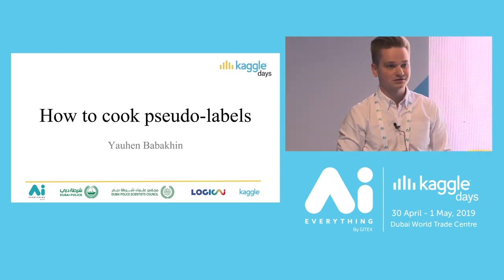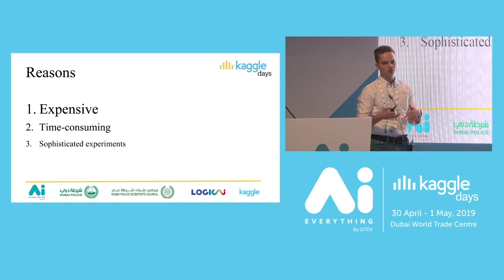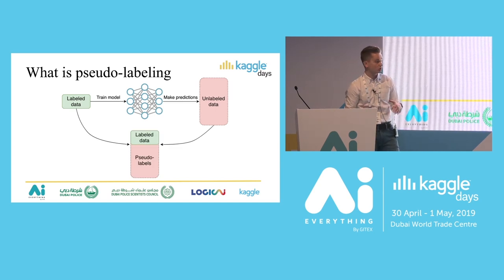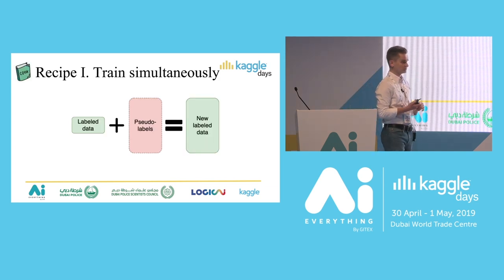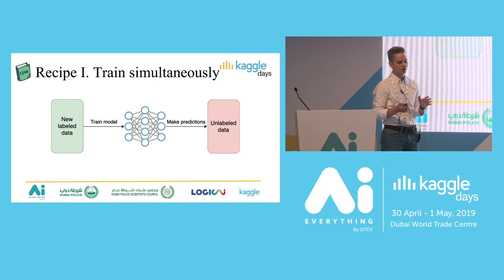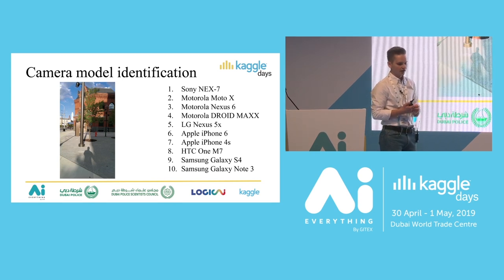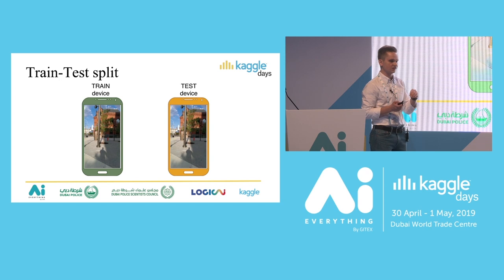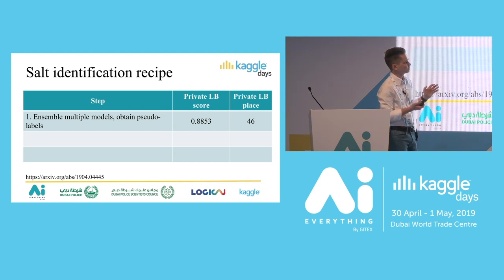How to cook pseudo-labels | by Yauhen Babakhin | Kaggle Days Dubai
Yauhen Babakhin holds a Master’s Degree in Applied Data Analysis and has over 4 years of working experience in Data Science. He worked in Banking, Gaming and eCommerce domains specializing in NLP problems such as Text Classification, Sequence Labeling, Language Modeling, etc. Now, he starts working at H2O.ai company as a Data Scientist. Yauhen is the first Kaggle competitions Grandmaster in Belarus. He has gold medals in both classic Machine Learning and Deep Learning competitions. At the moment, Yauhen is developing an online course on how to win Kaggle competitions for Datacamp.

Kaggle Days Dubai was held May 30 - April 1 2019 as a part of AI Everything. Participants came to meet, learn and code with Kaggle Grandmasters, and compete in a full-day offline competition.

This edition is presented by LogicAI with sponsorship from Kaggle and Google Cloud.

Kaggle Days are a global series of offline events for seasoned data scientists and Kagglers created by LogicAI and Kaggle.

About LogicAI:
LogicAI as a creator of Kaggle Days is a sole partner of Kaggle to build global offline community.
LogicAI is a boutique Data Science consultancy company owned by Kaggle fans and Grandmasters. As a global company, they do custom end-to-end AI and Data Science development projects as well as trainings for C-level management and tech teams.
Want help with your AI projects or want to work with LogicAI to create AI strategies?